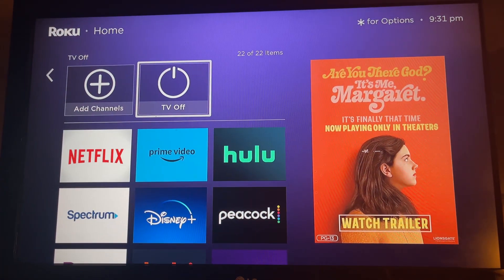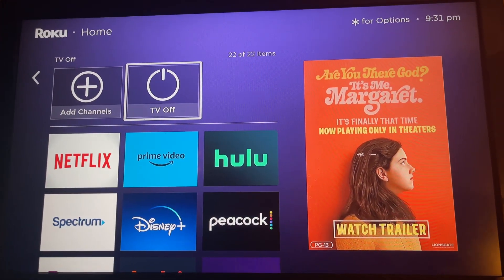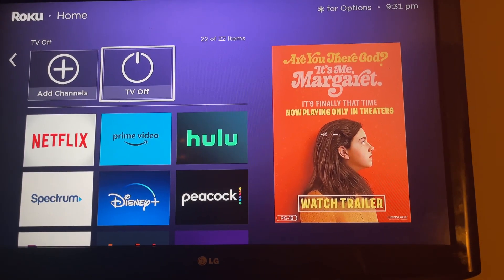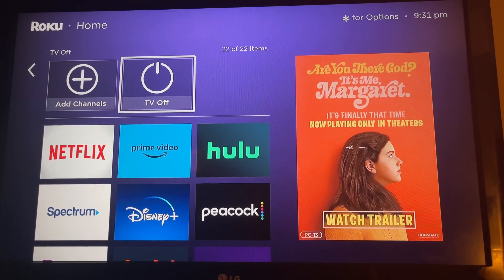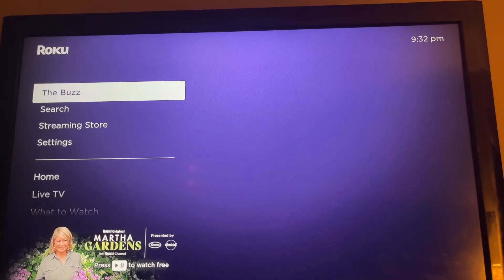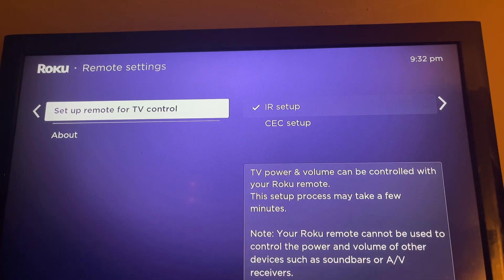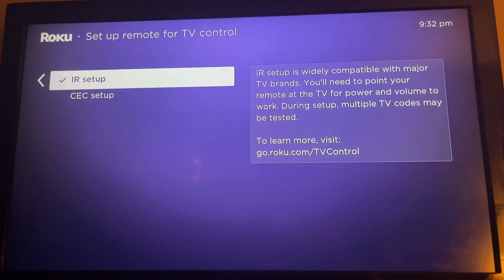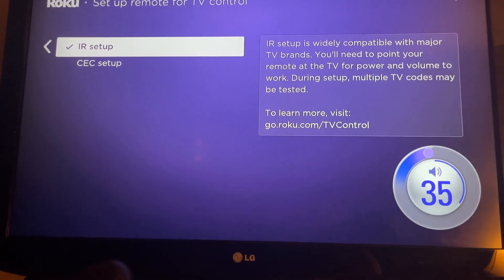How to program Roku remote with cec tv!!